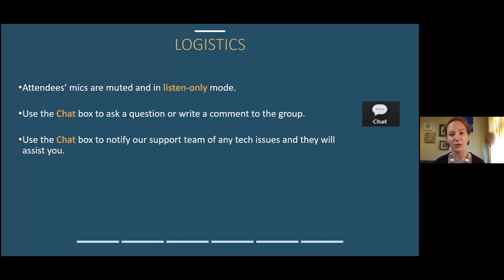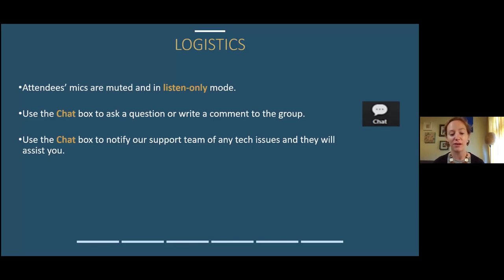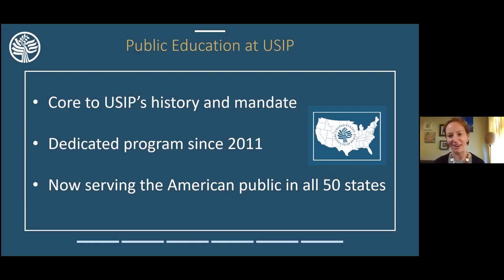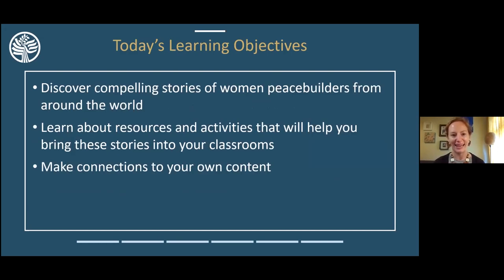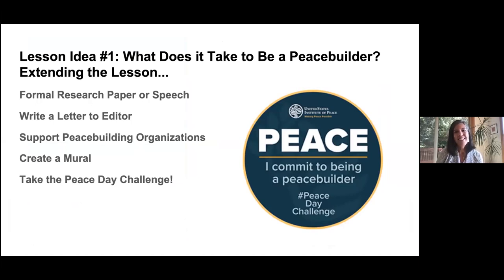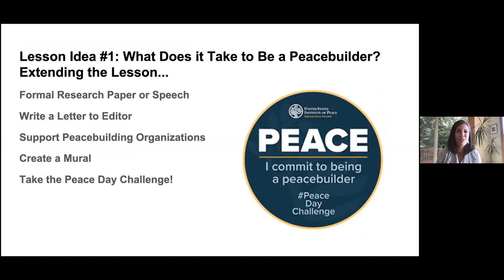Teaching About Women Peacebuilders Around the World: Stories and Resources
For K-12 teachers in the U.S., this webinar spotlights women peacebuilders from around the world. Teachers will discover stories and resources they can integrate into their classrooms, including lesson ideas using poetry to mark National Poetry Month.

The United States Institute of Peace is a national, nonpartisan, independent institute, founded by Congress and dedicated to the proposition that a world without violent conflict is possible, practical, and essential for U.S. and global security. In conflict zones abroad, the Institute works with local partners to prevent, mitigate, and resolve violent conflict. To reduce future crises and the need for costly interventions, USIP works with governments and civil societies to help their countries solve their own problems peacefully. The Institute provides expertise, training, analysis, and support to those who are working to build a more peaceful, inclusive world.